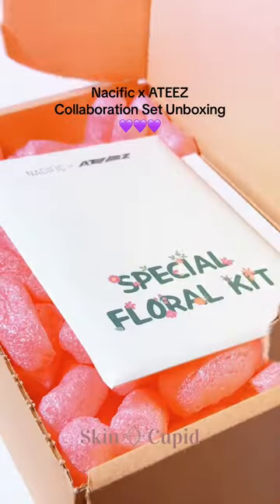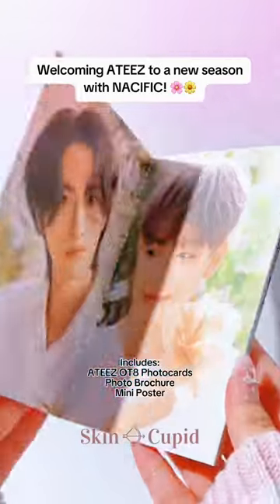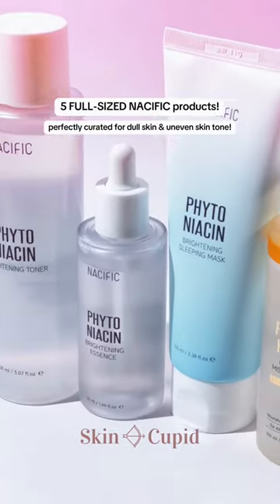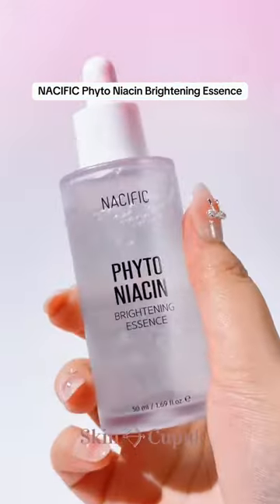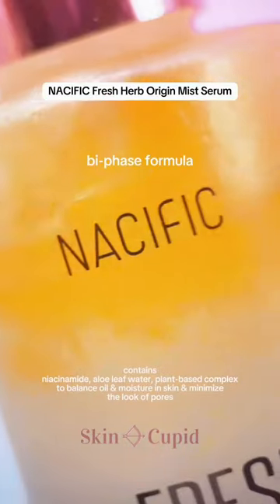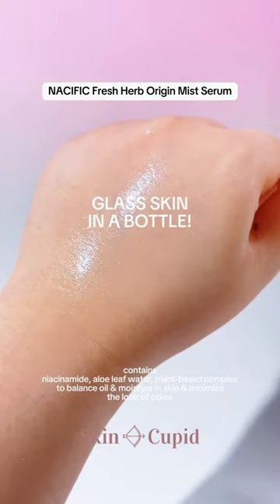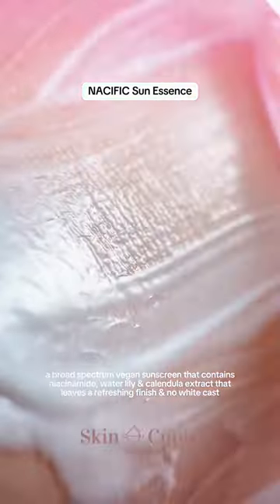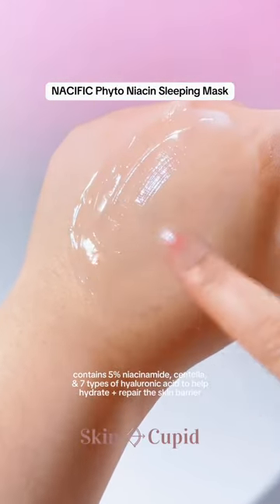Unboxing Nacific x Ateez Collaboration Set with Skin Cupid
Calling all ATINYs! This is the collaboration set you’ve been waiting for 😱💜 ATEEZ are NACIFIC’s official brand ambassadors and their first collaboration featured a flowering day concept, celebrating the new beginning for the both of them. They have picked out some bestsellers from the NACIFIC Phyto Niacin range that helps with brightening the skin and evening out skin texture.

The set includes:

💜 ATEEZ Selfie Photocards (8pcs in total, one of each member)
💜 1x ATEEZ Photo Brochure
💜 1x ATEEZ Mini Poster
💜 NACIFIC Phyto Niacin Brightening Toner (150ml)
💜 NACIFIC Phyto Niacin Brightening Essence (50ml)
💜 NACIFIC Fresh Herb Origin Revival Mist (100ml)
💜 NACIFIC Phyto Niacin Brightening Sleeping Mask (100ml)
💜 NACIFIC Sun Essence SPF50 PA (50ml)